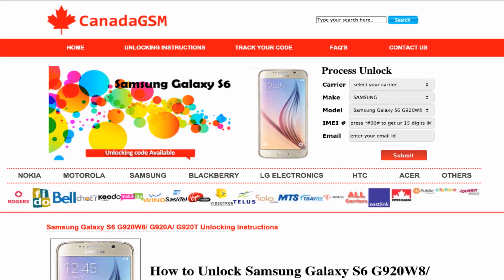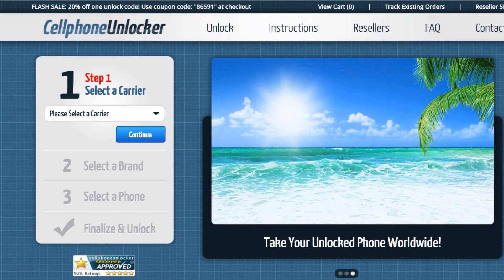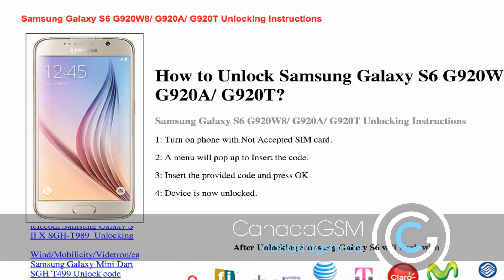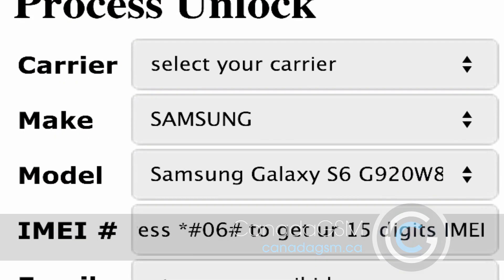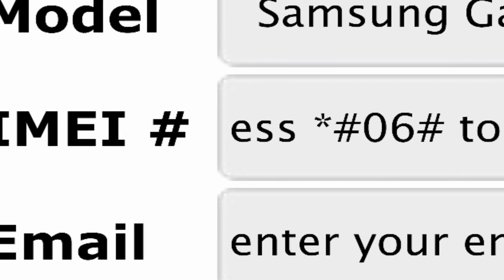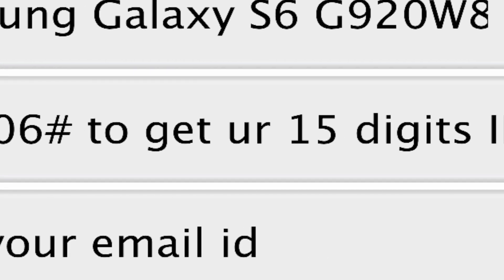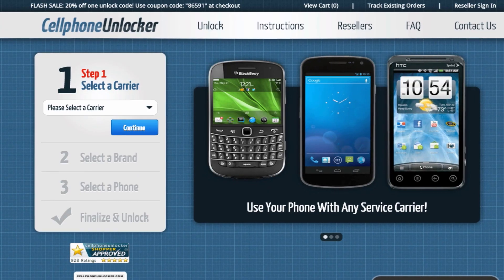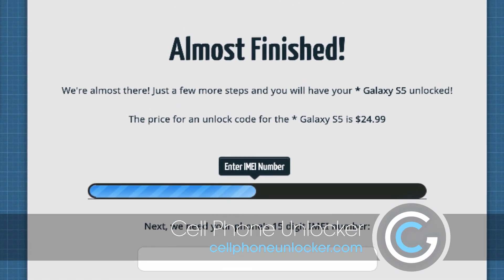Unlock your phone for less than $20 | GetConnected TV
You know the feeling when you are fed-up with your plan, but can't make the switch because your phone is locked? Forced loyalty! Or you are travelling abroad and need to use your phone with a local sim card? Well instead of spending hundreds dollars to buy a new phone there is a very simple way to unlock your Android phone for less that $20! Discover Unlock.CanadaGSM.ca and CellphoneUnlocker.com. These two websites allow you to buy a code to unlock your phone and get more freedom.